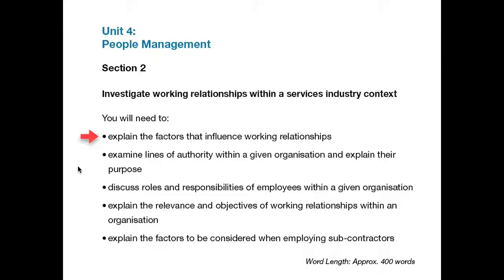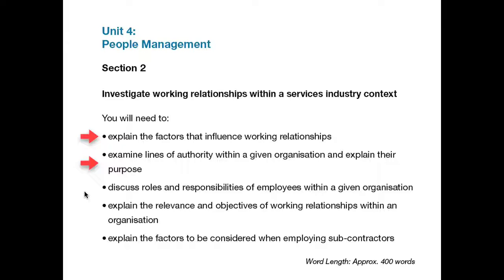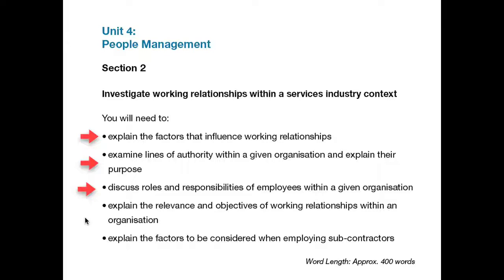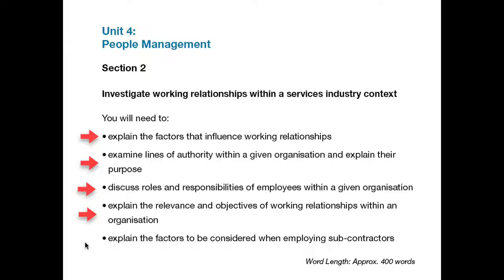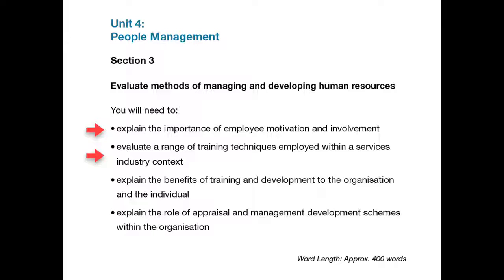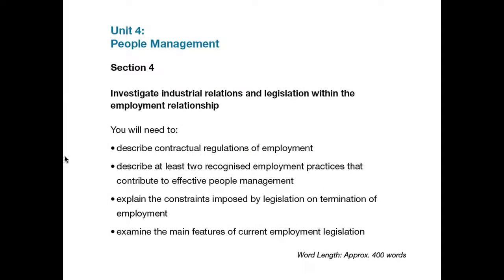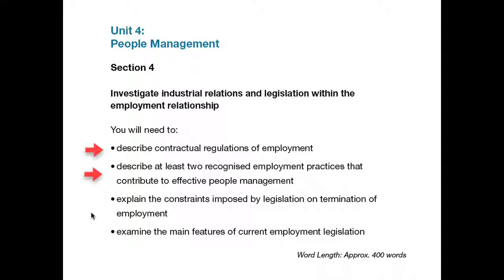People Management Assignment ► Amazing PEOPLE MANAGEMENT Video - MUST WATCH !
The ultimate training for people managers consolidating the best in class tools and techniques used in large businesses

People Management Assignment - Corporate Leadership and People Management.